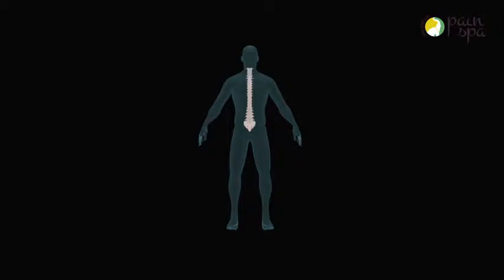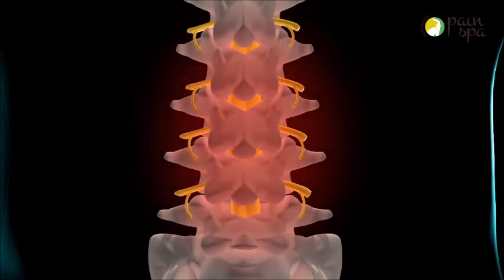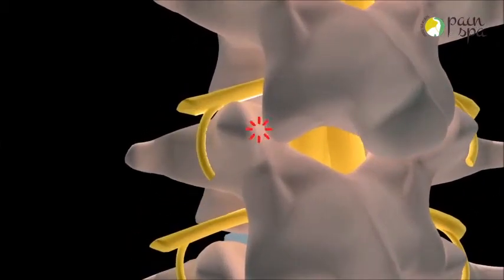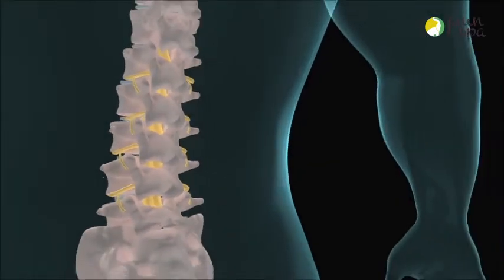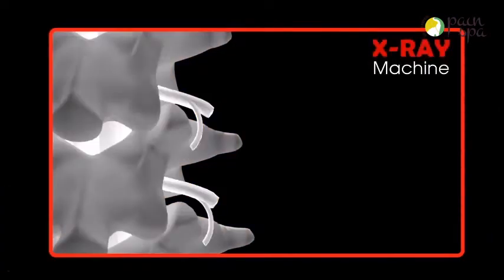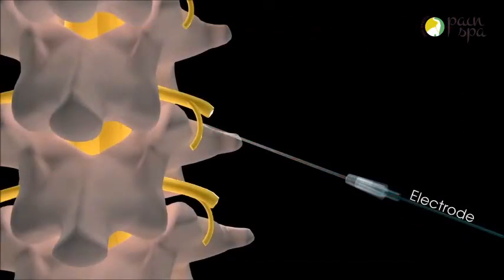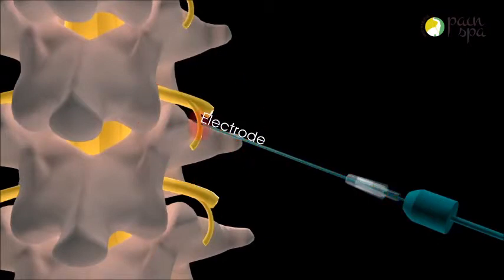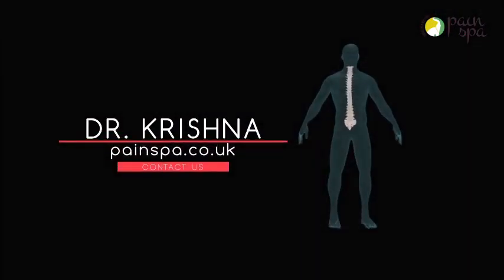Lumbar Facet Radiofrequency Ablation under X-ray Guidance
Lumbar radio frequency ablation is a treatment for patients with chronic low back pain. Radio frequency ablation, also called neurotomy or rhizotomy, involves heating and there by stunning the pain nerves travelling from the facet joints to the brain. This can help with long term pain relief.